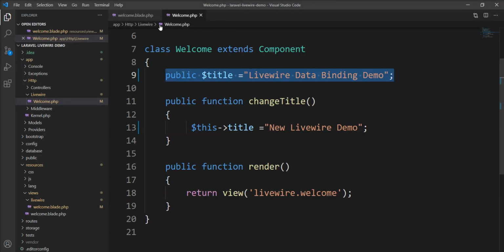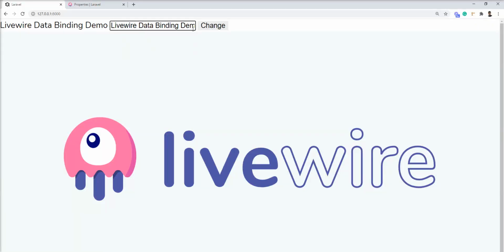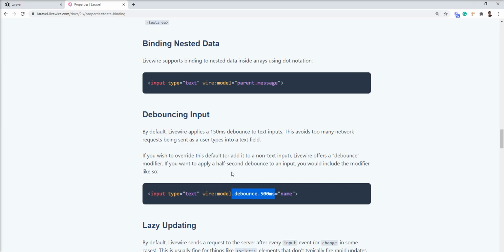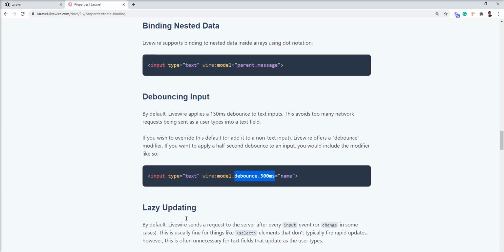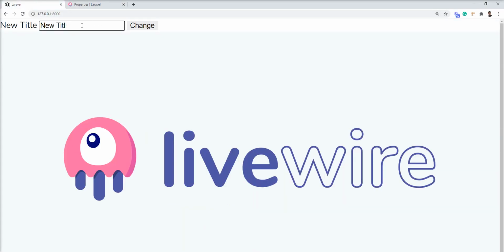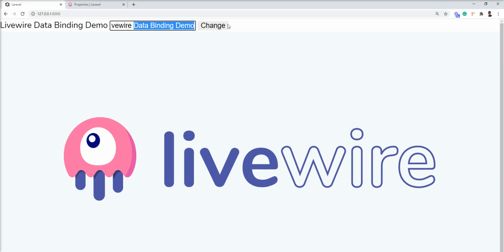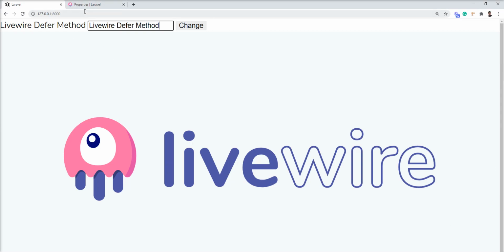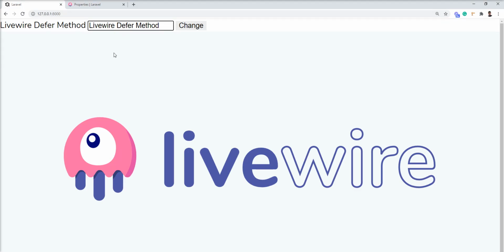Data Binding in Laravel Livewire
in this tutorial, I show you data binding with Livewire.

If you have been used frontend frameworks like React, or Vue or Angular, then you are already familiar with this Data binding concept. However, if you are new to this concept, no worry.  Livewire can "bind" (or "synchronize") the current value of some HTML element with a specific property in your component.

You can learn debouncing, Lazy updating, and defer updating in this tutorial

Thanks
Shailesh Ladumor